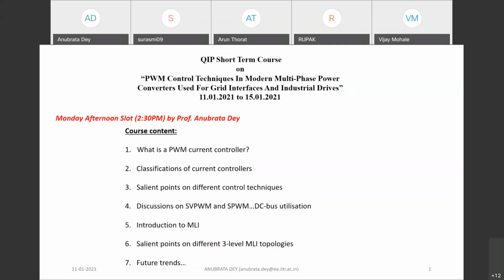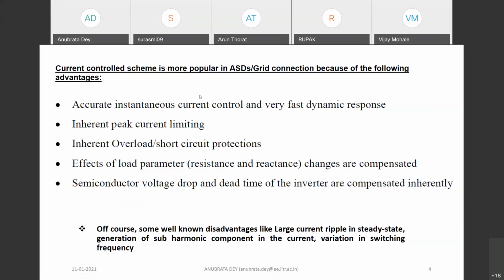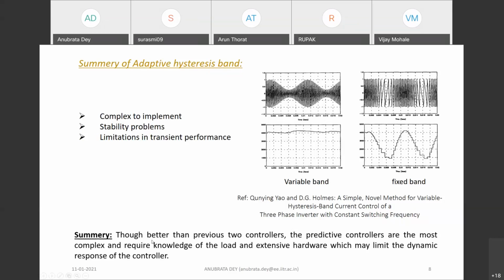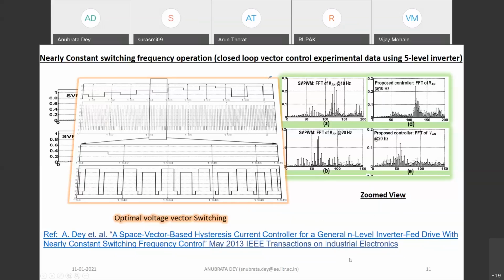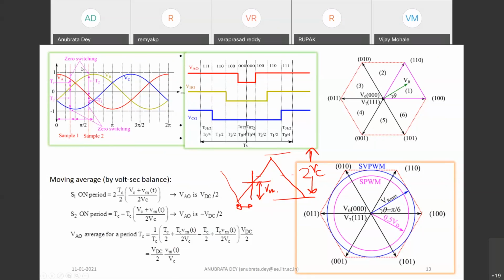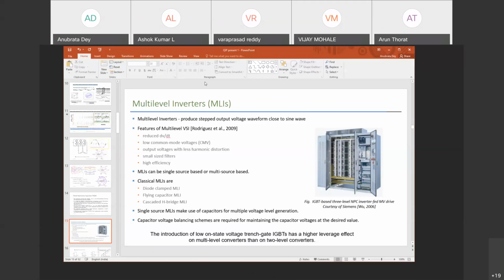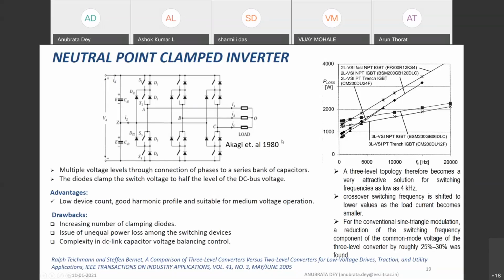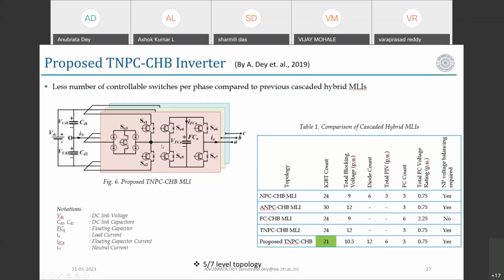Afternoon Slot IITR QIP Course 11th Jan